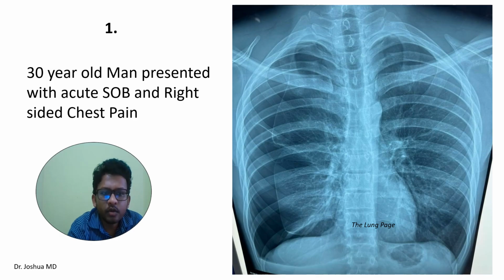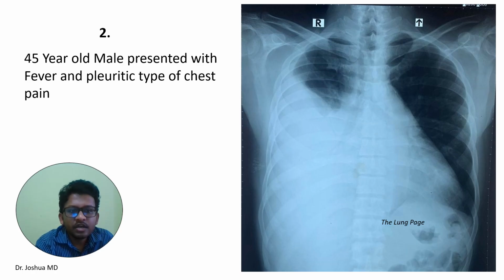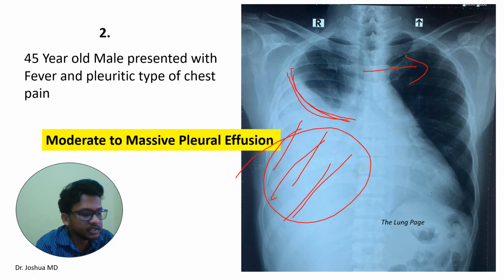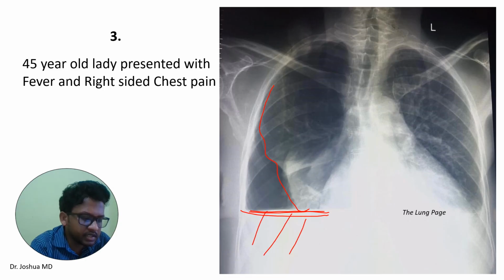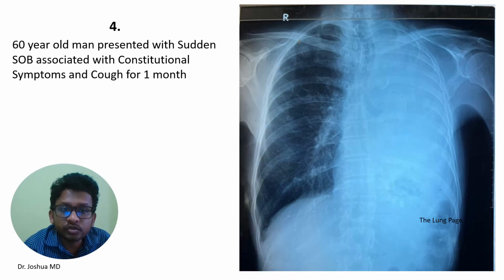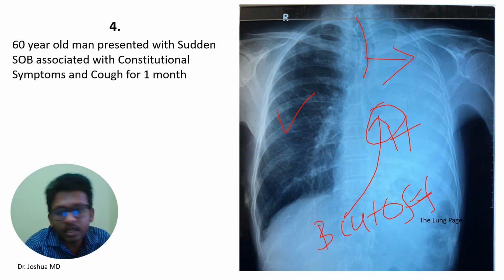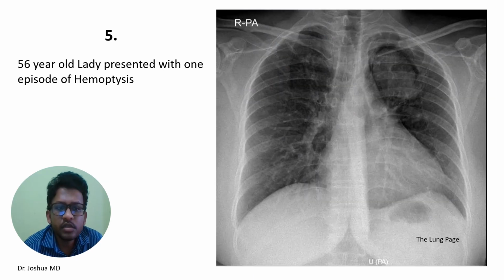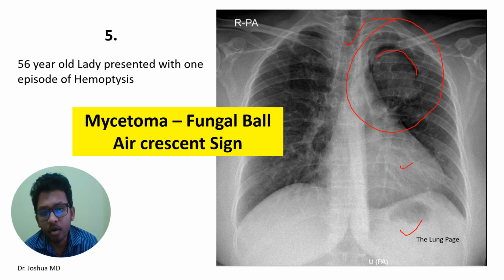Rapid Revision of Chest Xrays - Part 1#Rapidrevision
Part 1 - Rapid revision